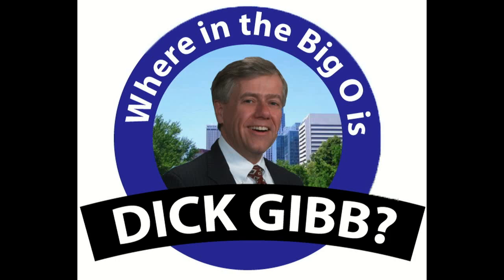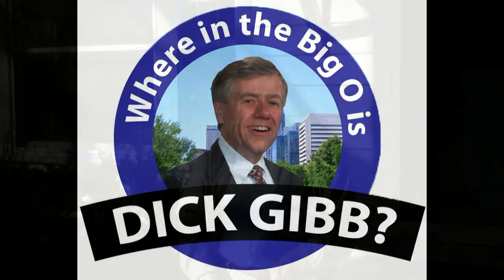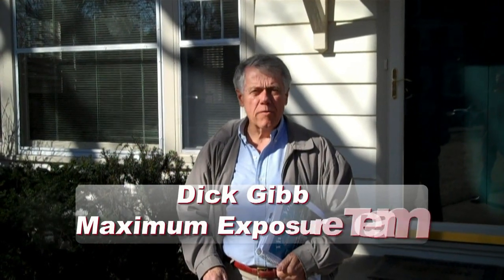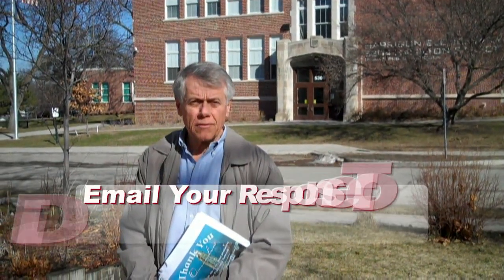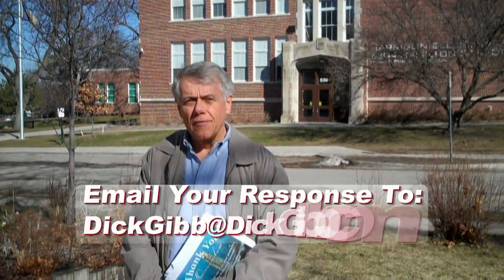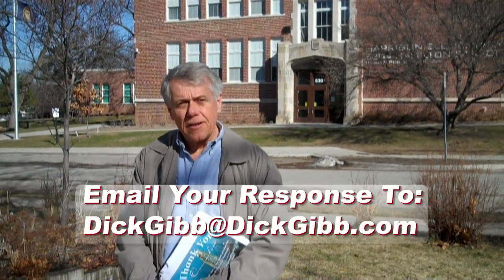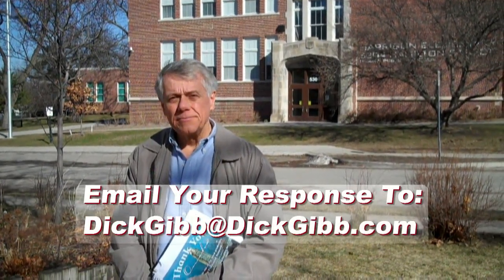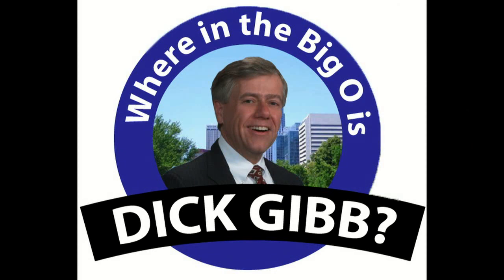Dick Gibb - The Value of Established Neighborhoods